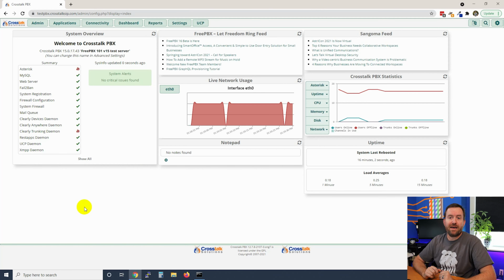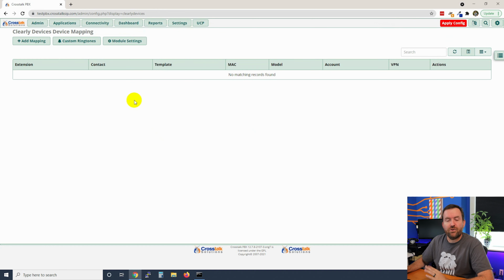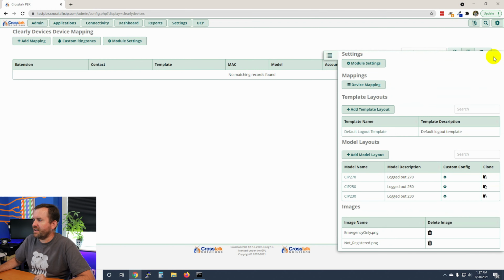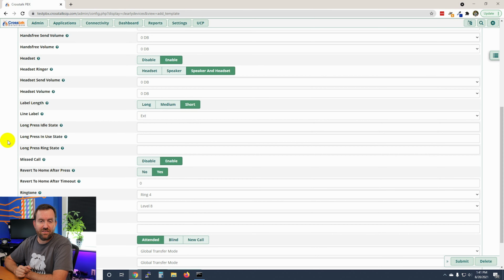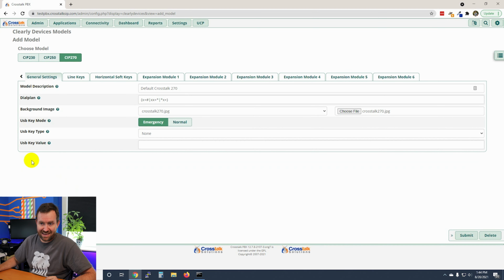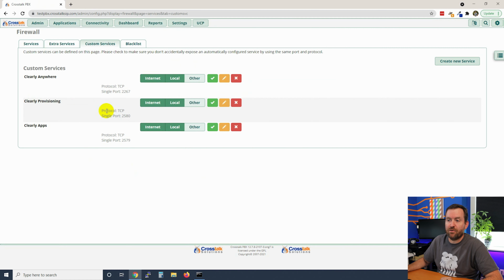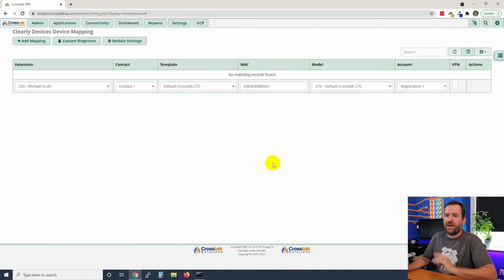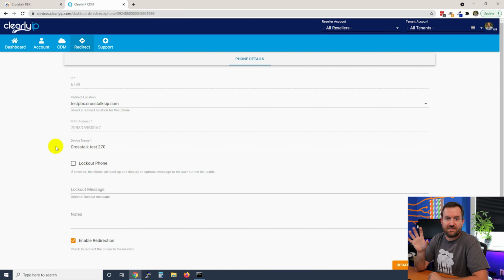11 Crosstalk Phone Provisioning + Clearly Devices Module - FreePBX 101 v15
The absolute BEST phones you can buy for FreePBX are the Crosstalk phones!  (Yes I'm biased).  In this video, I show you how to set up Crosstalk phones for Zero Touch Provisioning so that when you plug them in at a factory default state, they boot up, figure out where their PBX server is, connect to the server, download the latest firmware, and then register to the PBX as their assigned extension.  It's like magic!

Timecodes:

00:00 Intro
01:26 Clearly Devices Module setup
06:39 Phone Template Configuration
14:06 Checking Firewall Settings
16:59 Device Mapping
19:27 Clearly's Redirect Server Setup
21:34 Zero Touch Provisioning in Action!